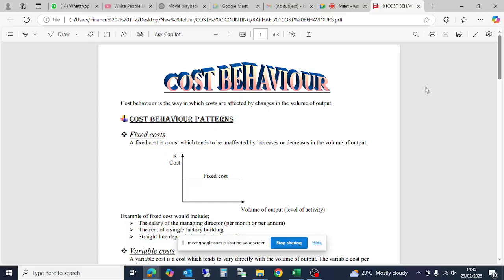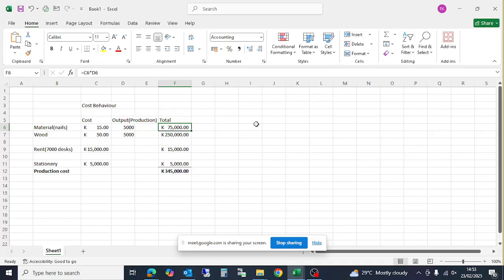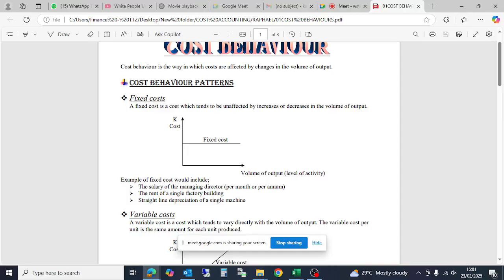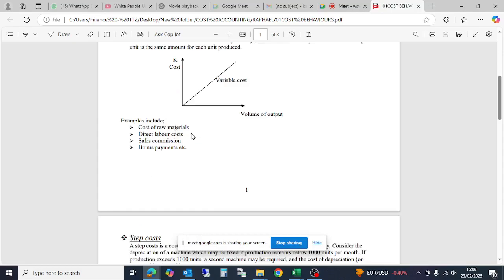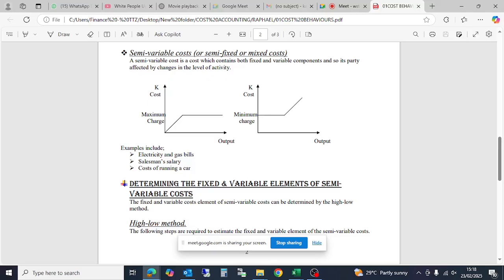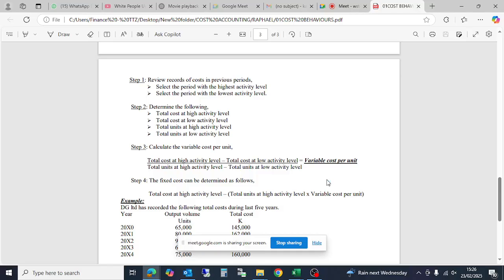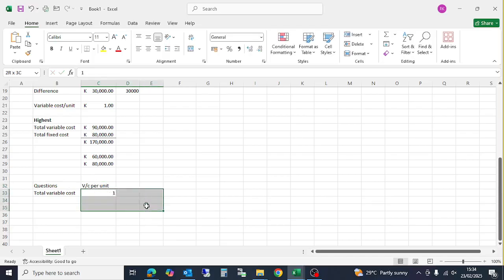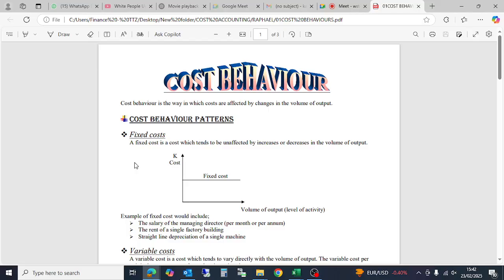Cost Behaviour Made Easy | Master Cost Accounting in 1 Hour!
Welcome to RK Solutions — Where Accounting Becomes Easy!

In this powerful 59-minute lesson, we break down Cost Behaviour like never before!
No boring theory — just clear, practical explanations and real-life examples to help you master this topic FAST.

 Here’s what you’ll learn:

* The secret behind Fixed, Variable & Semi-Variable Costs
* How to separate costs using the High-Low Method
* Why understanding cost behaviour is key for decision-making
* Exam-style tips to help you pass with confidence

📘 Perfect for:

* **ZICA students
* **College learners
* **Anyone preparing for the December Accounting Exams

Our December Exam Classes Are ON!
Join us for live and online sessions in:
 Cost Accounting | Financial Accounting | Management Accounting | Financial Reporting | Business Economics | Taxation
QuickBooks | Excel for Accountants

📞 Register now and study with the best!
 Online students welcome from anywhere